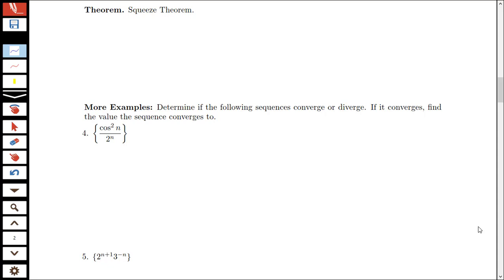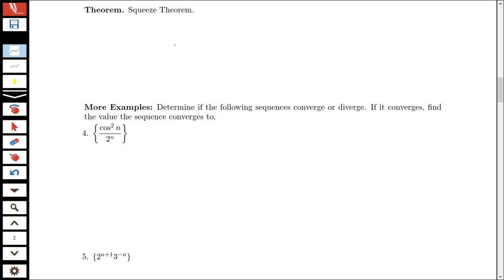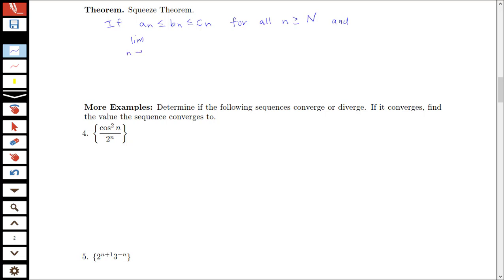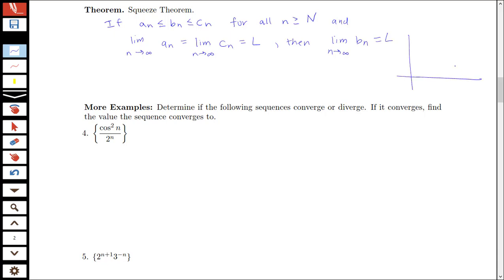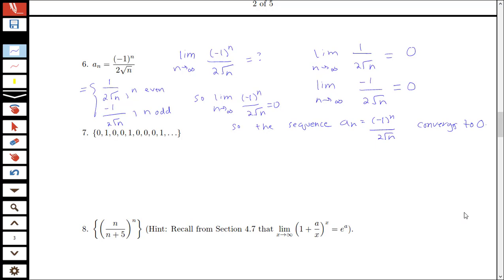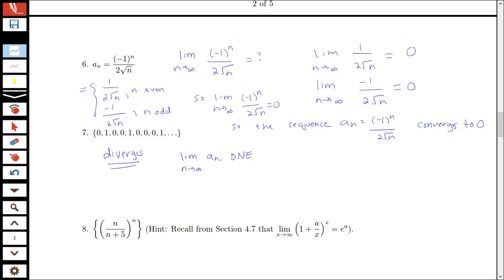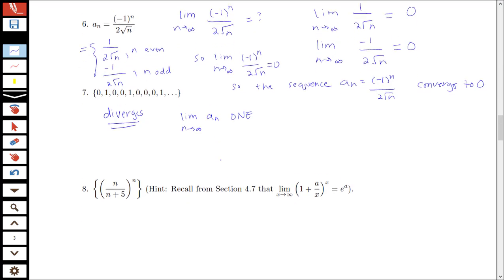Examples on determining sequence convergence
Goes over the Squeeze Theorem for sequences and several examples on determining convergence or divergence of a sequence.